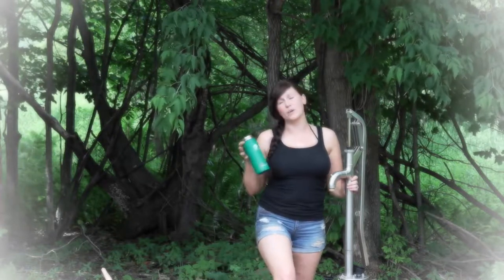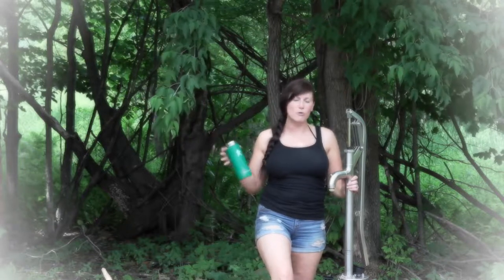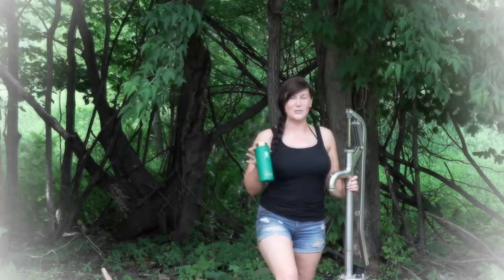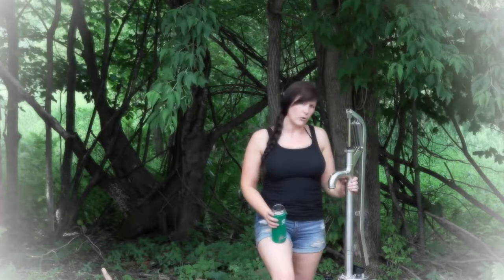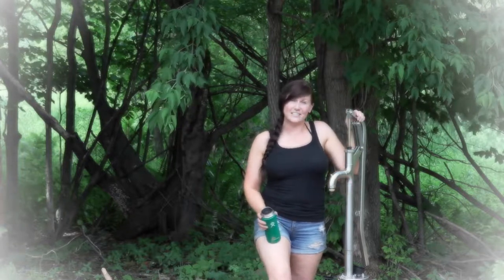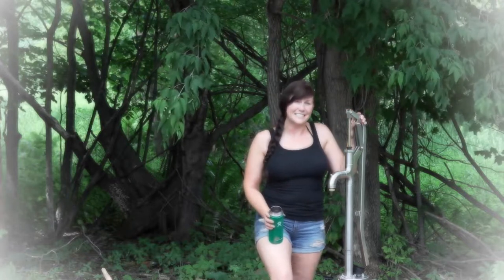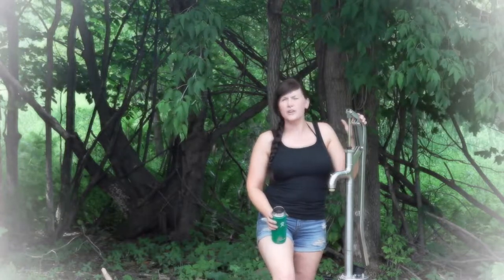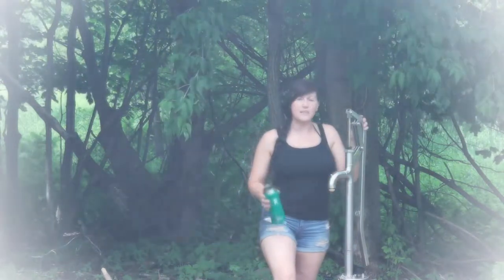new deep well hand pump!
I’m so excited about our newest installment - a deep well hand pump! We have absolutely delicious well water, and this is a lifesaver on a hot day. It’s a pretty nifty little thing.